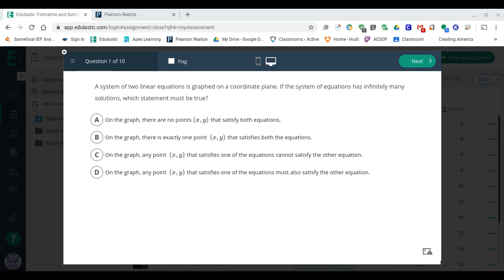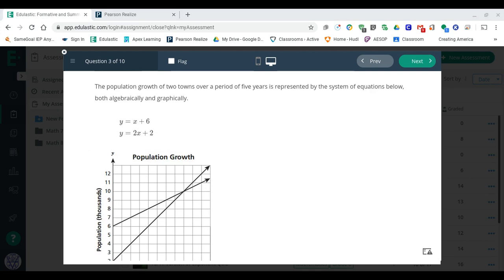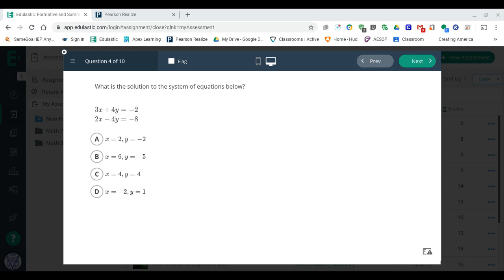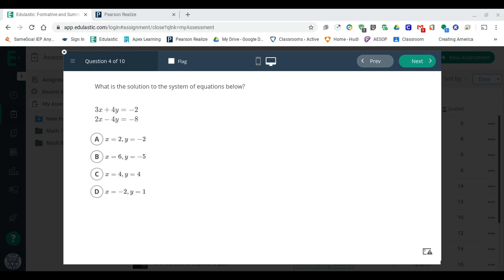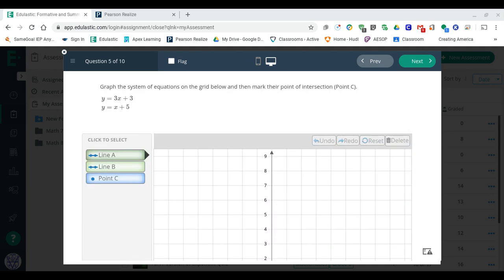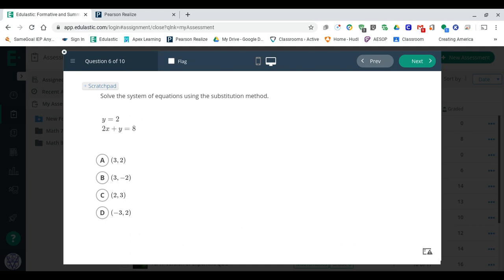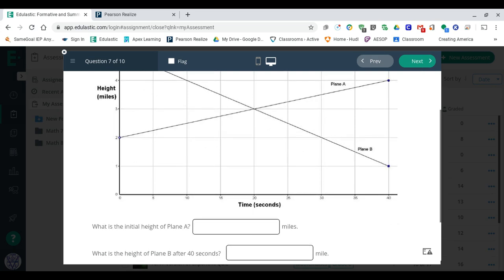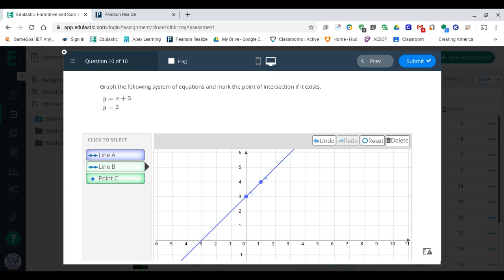5 2 Review